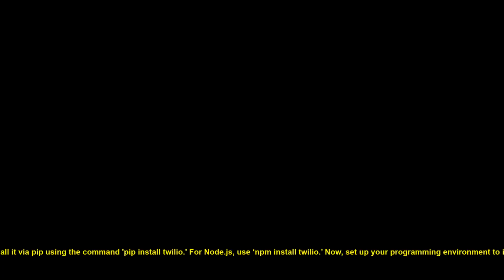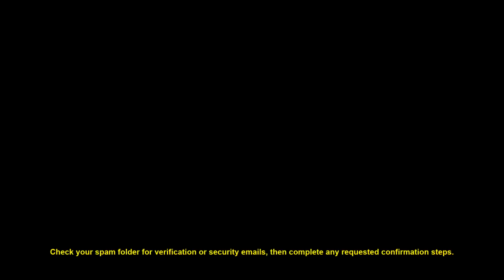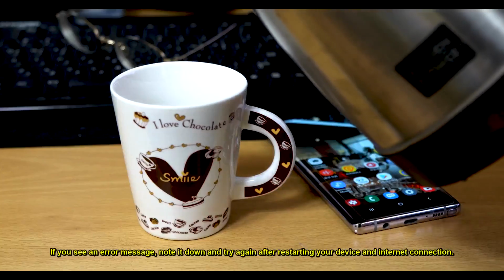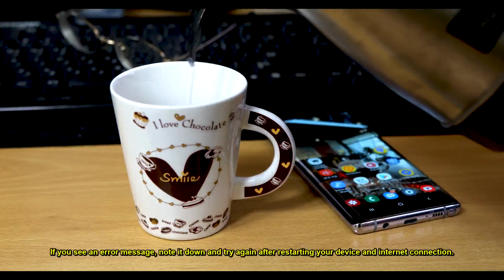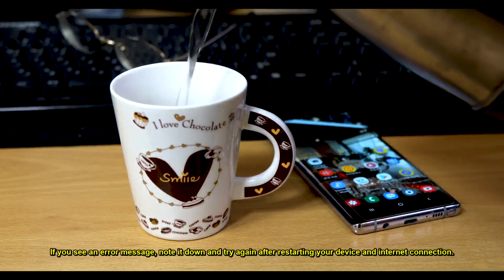How to authenticate with Twilio for EV SMS charging notifications - Complete Guide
In this comprehensive guide, you'll learn how to authenticate with Twilio for EV SMS charging notifications. Whether you're a developer integrating SMS functionality or an EV owner wanting real-time updates, this video covers everything you need to know. From setting up your Twilio account to implementing SMS notifications in your application, we break down the process step by step. Don't miss out on maximizing your electric vehicle experience with timely charging alerts!